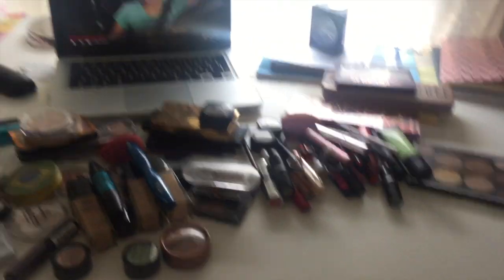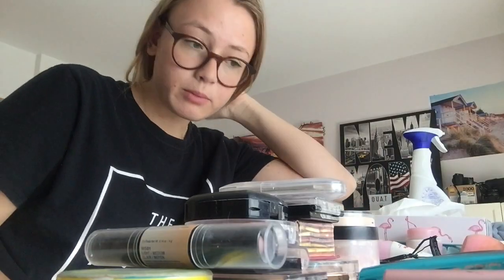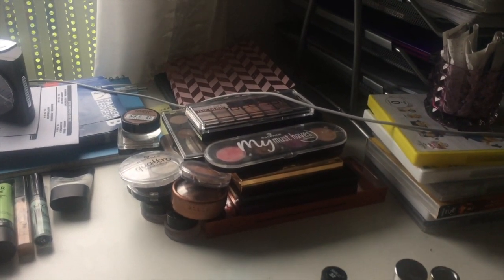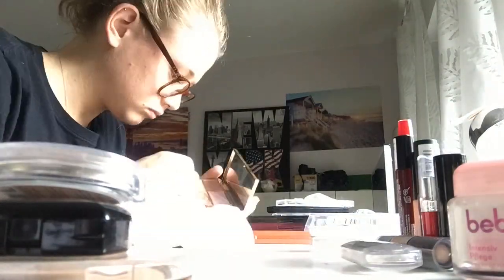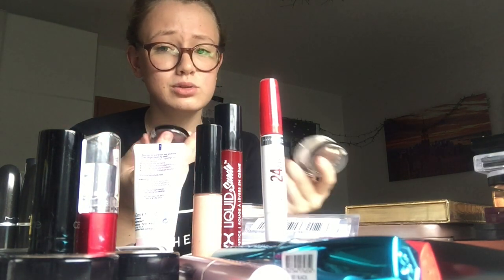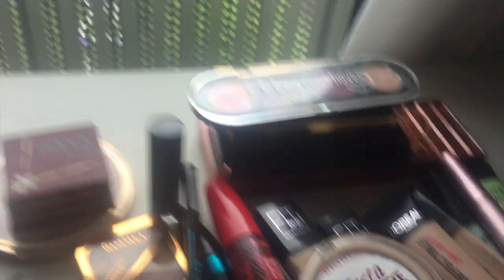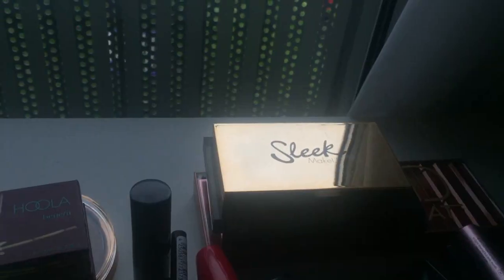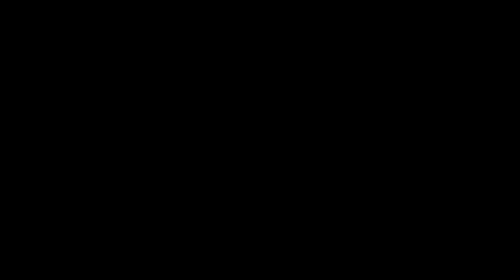Summer clean with me! (cleaning my makeup drawer)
hi there!
its been almost a week since ive uploaded my last video, and therefor  I am sorry but I didn't have the time to!
Hannah x

wine and roses - Peachy!

alchemy - Peachy!

tvtime: onceupoonawolf

wattpad: pitchblackuniiverse